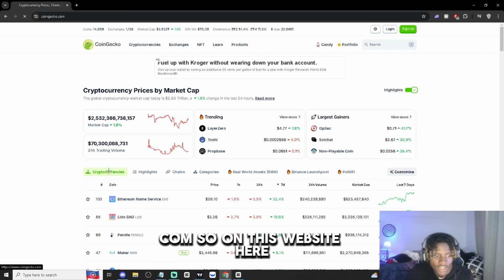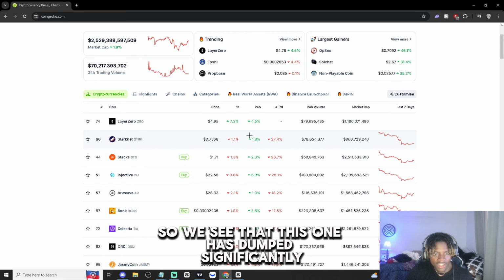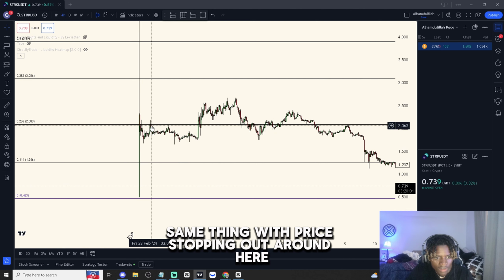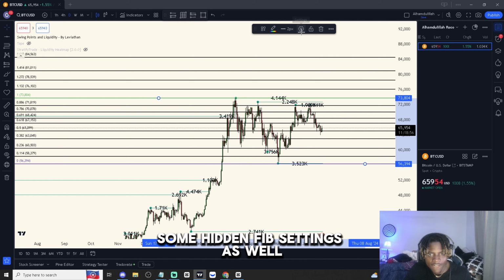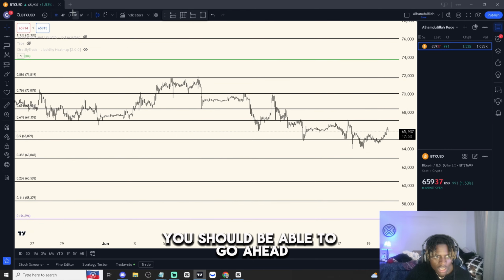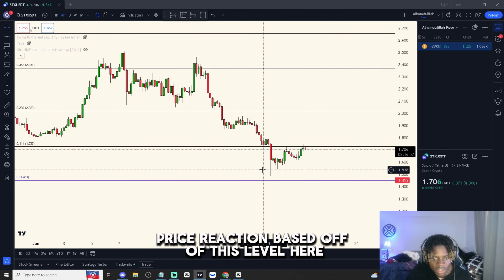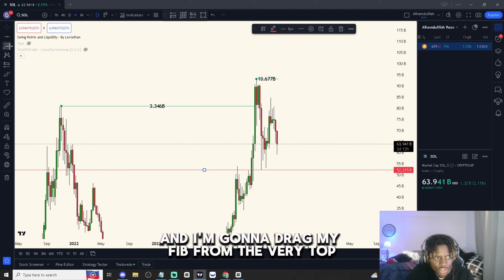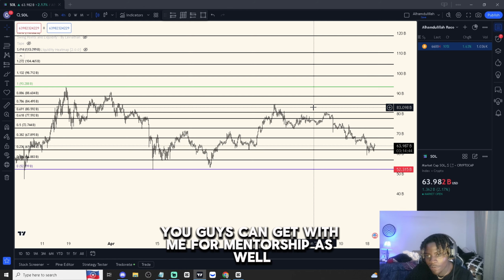How To Swing Trade Crypto (Full Guide)